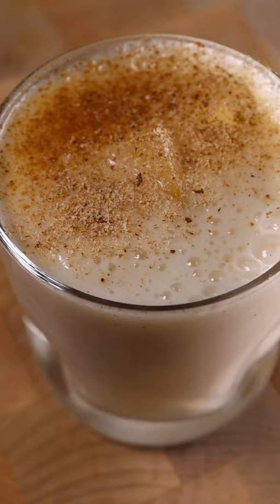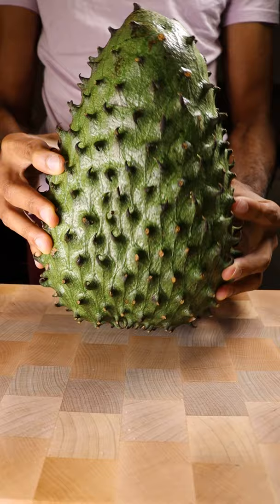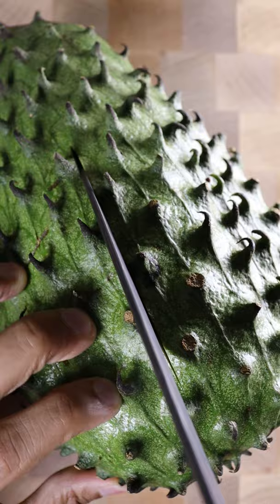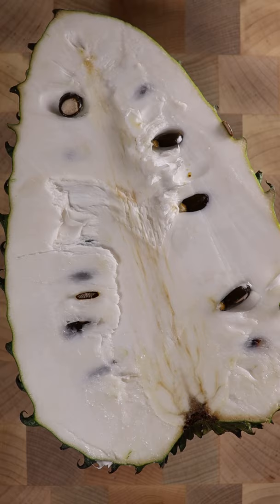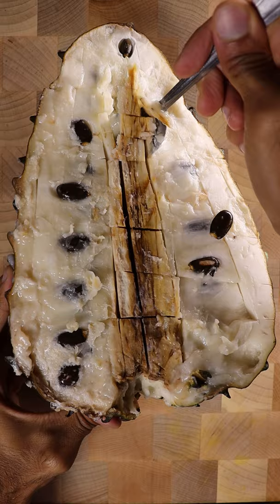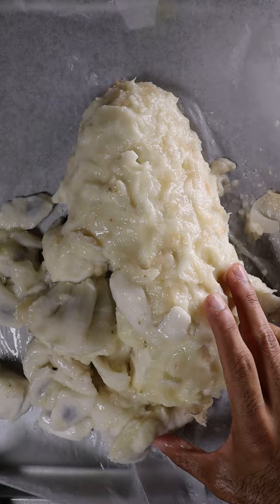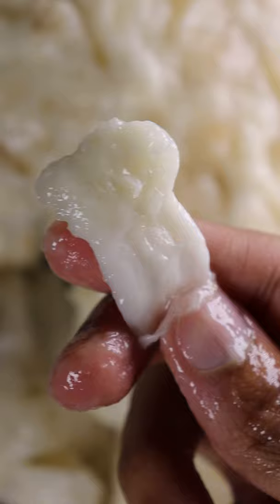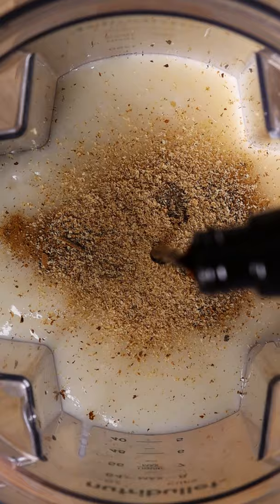How to Make Soursop Juice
Always nice to try new ingredients :)

Audio: Immortal Technique